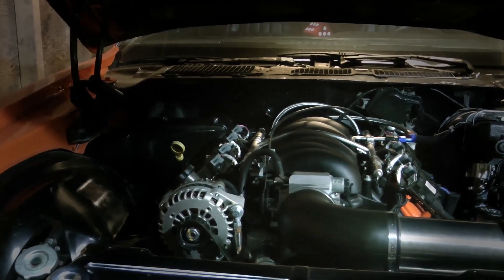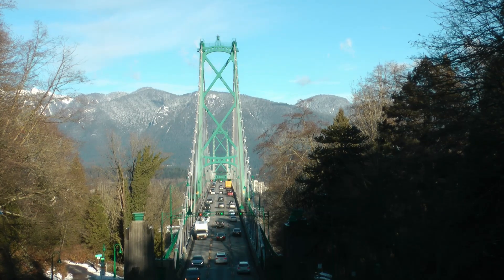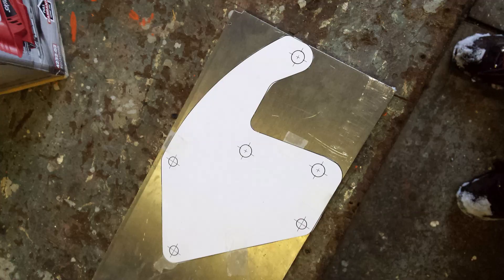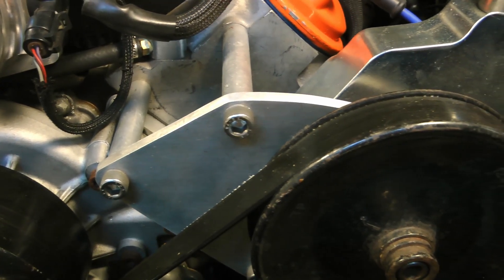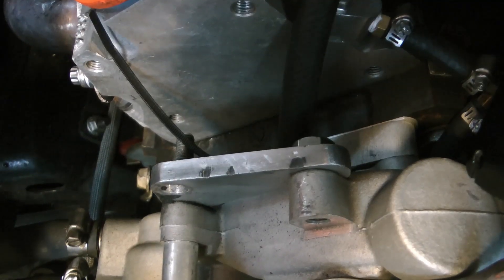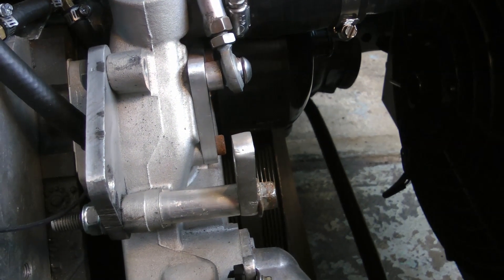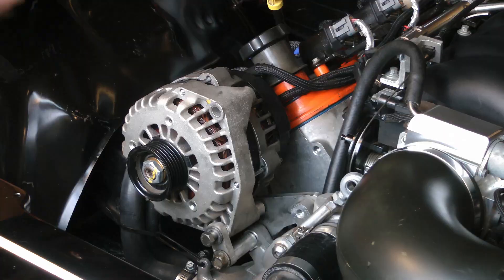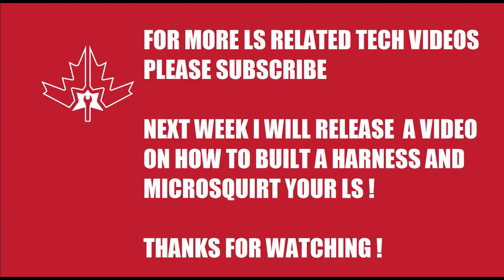DIY LS SWAP ACCESSORY BRACKETS! ALL FOR UNDER $40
A few people have asked me about my DIY brackets, which I've got less than $40 into. In this video I give you a brief rundown on how they are made and installed.

They are made from 1/2in aluminum plate and use heavy wall aluminum tube as standoffs. They are spaced to suit a truck style harmonic balancer. I'm using an ls3 car water pump with 3/4in spacers.

They are not the prettiest, but work decent and were so cheap! In the future I'd like to make the alternator bracket more robust waterjet cut these out!

I'd love to hear your suggestions on what you'd like to see in future episodes. It is ugly and rainy right now so driving the car isn't a great option. Some of my friends have cool ls builds that I will share with you soon!